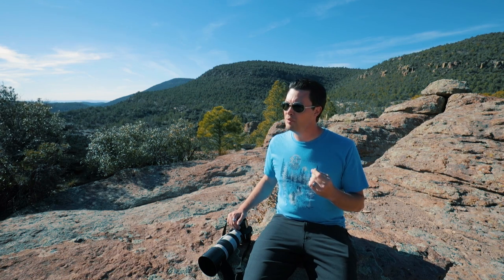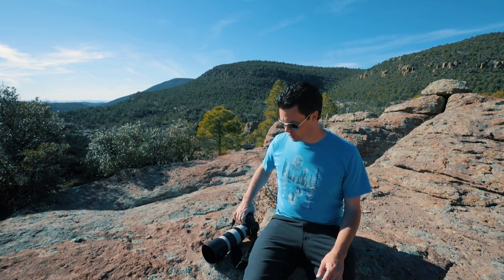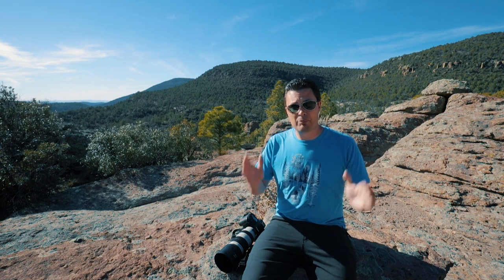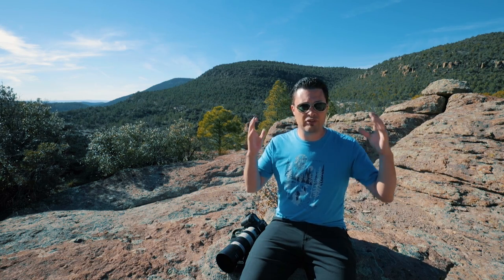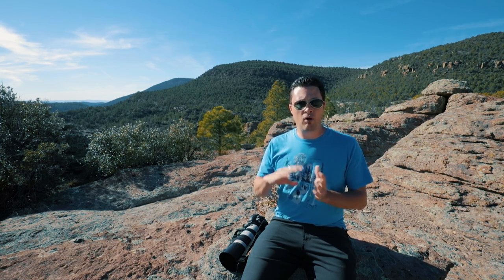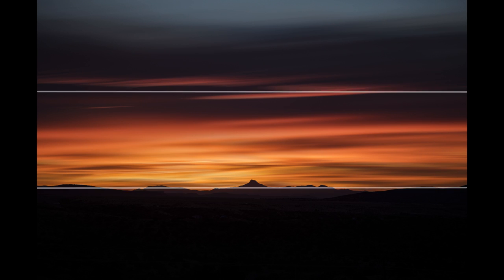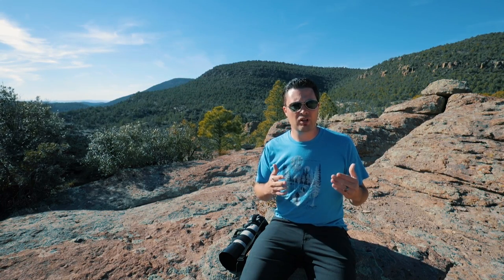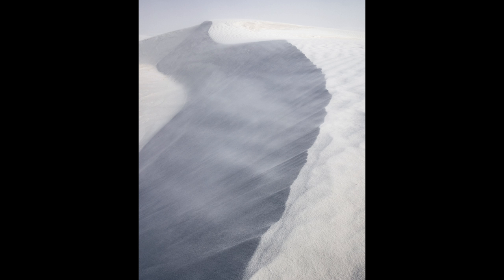ONE Tip To IMPROVE Your PHOTOGRAPHY INSTANTLY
In this photography tutorial, I share my one tip to help you start taking better photos immediately.

My Gear
Main Camera:

Lenses
Favorite Wide Lens